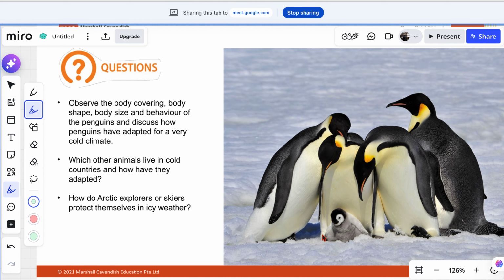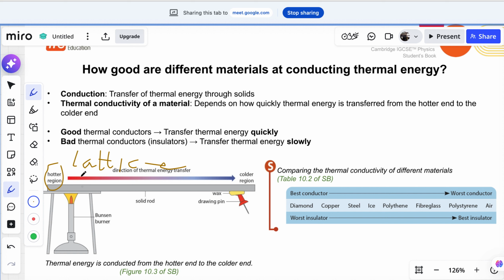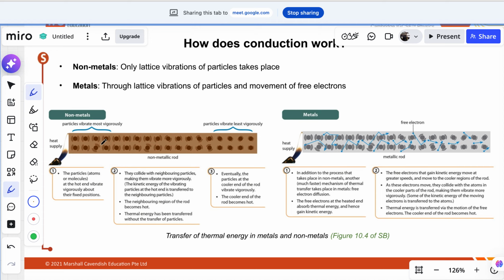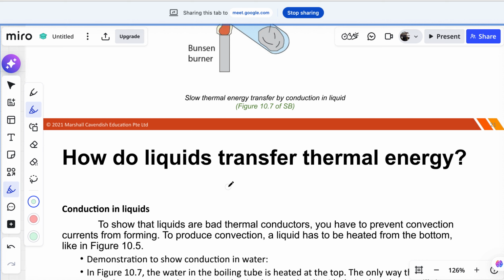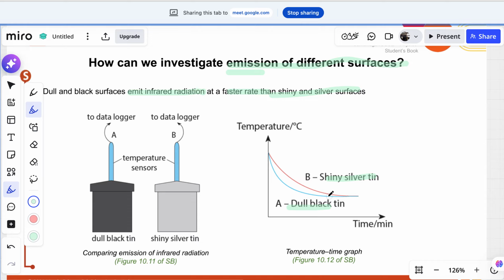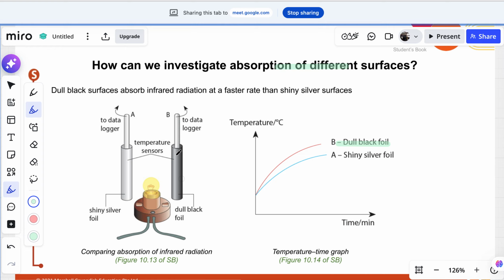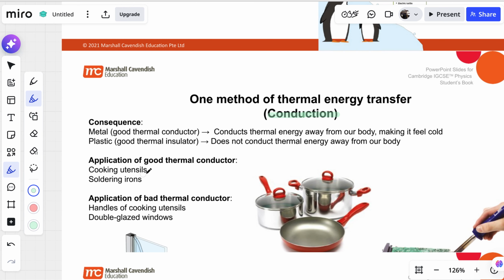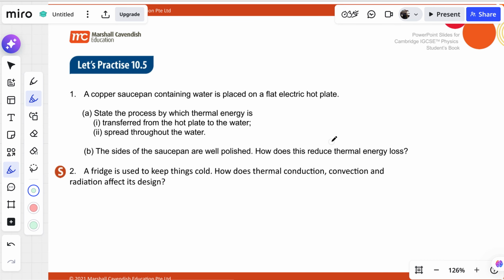IGCSE | PHYSICS CHAPTER 10 TRANSFER OF HEAT ENERGY